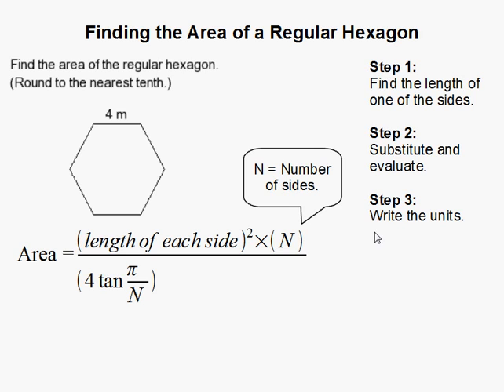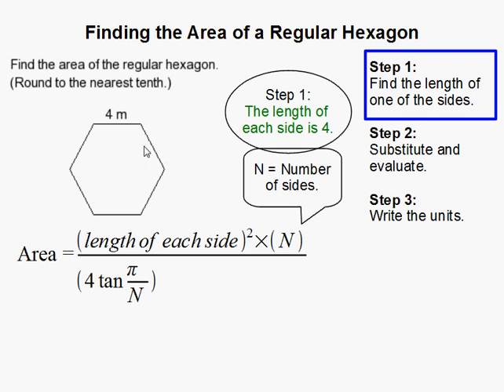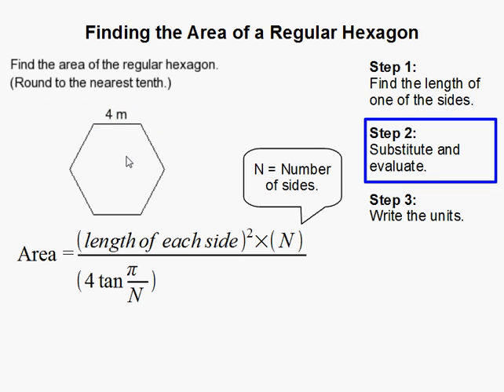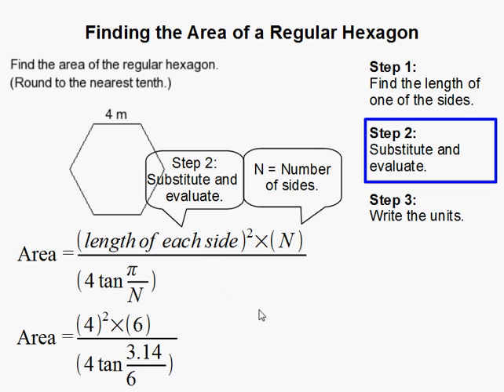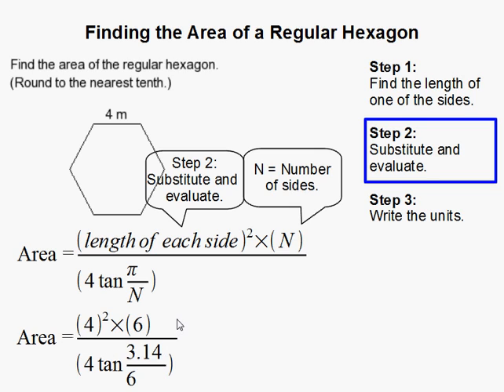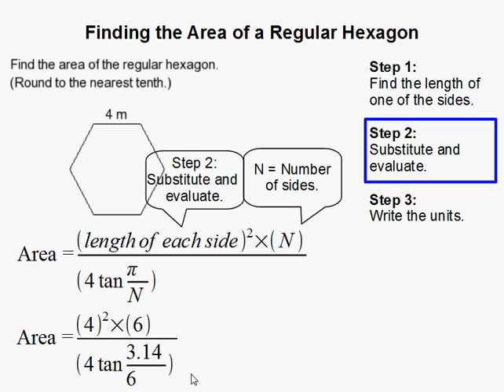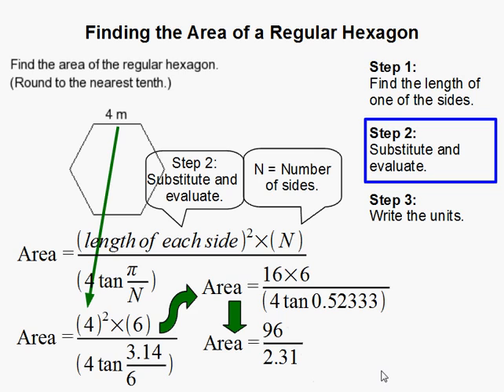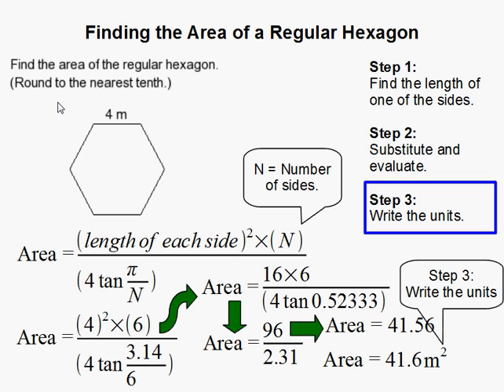How to Find the Area of a Regular Hexagon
- How to Find the Area of a Regular Hexagon.  For more practice and to create math worksheets, visit Davitily Math Problem Generator